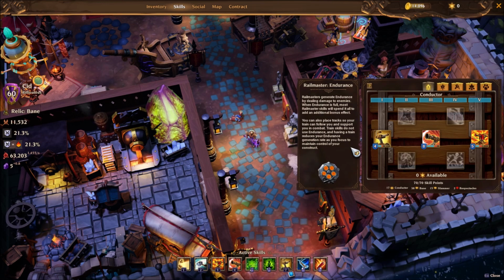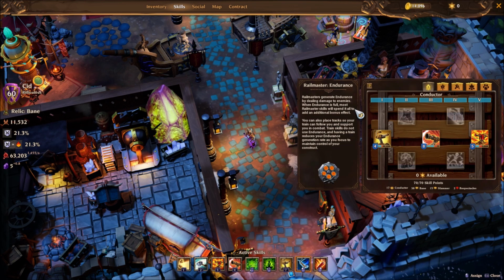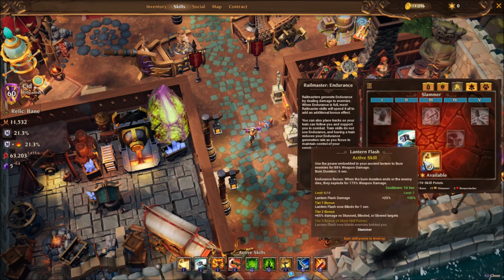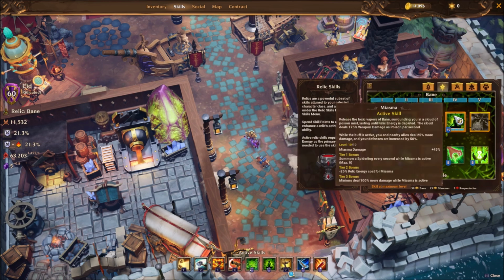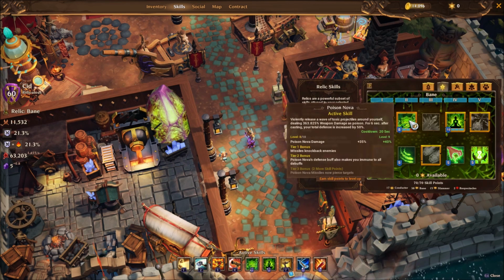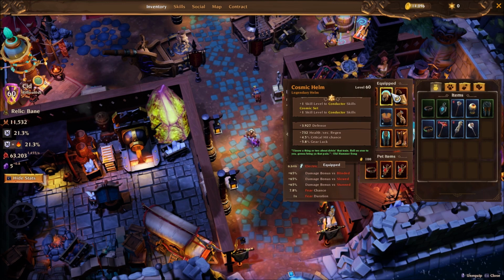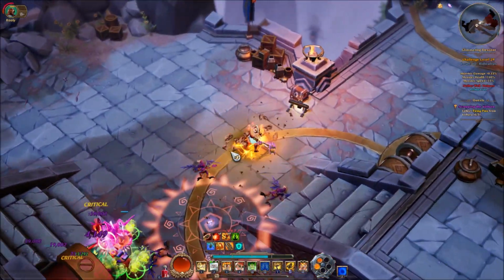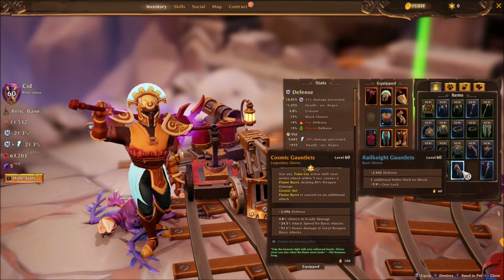Railmaster Flame Train Build Guide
Build Guide for my current build and current state of game:
Level: 60
Difficulty: Ridiculous
Fazeers: 29 (at the time of the recording)